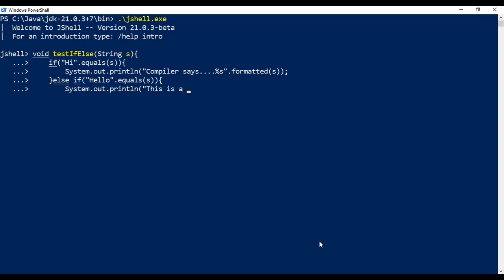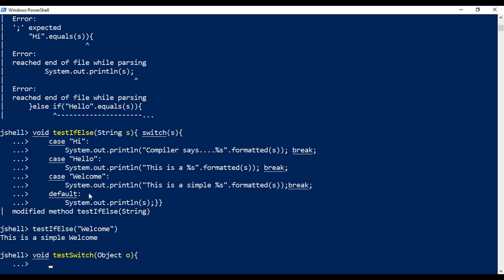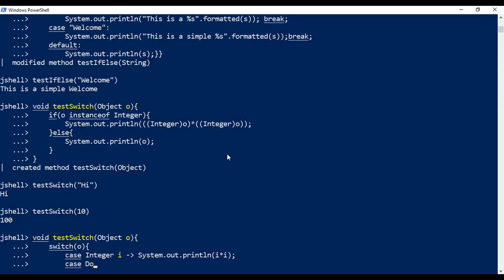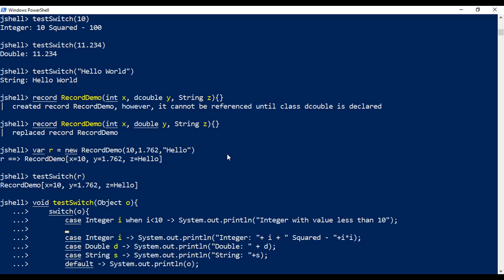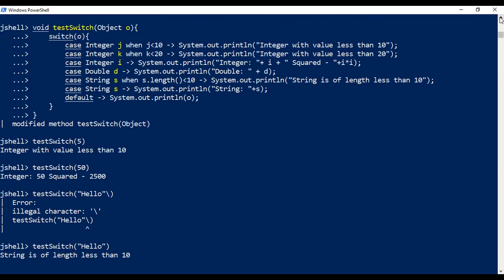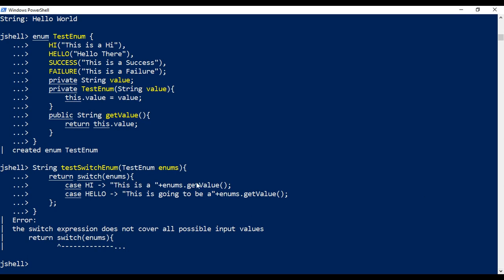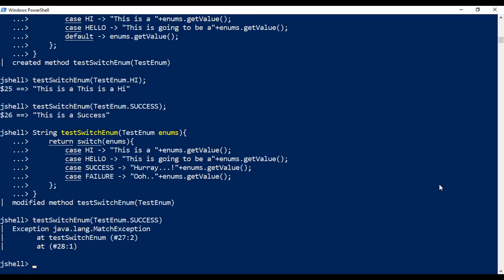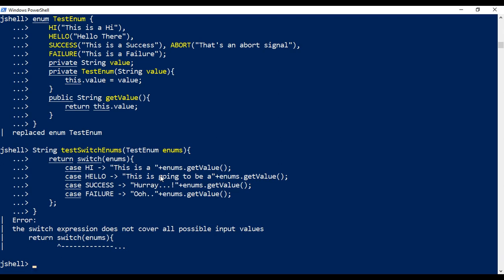Switch Case Statements, Expressions, Pattern Matching in Java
This video explains about Switch-case statements, expressions & pattern matching in java. Switch-case is an important concept which is used extensively in Java. This helps in developing compact, concise and correct code for a problem along with ensuring maintainability and quality of the code.